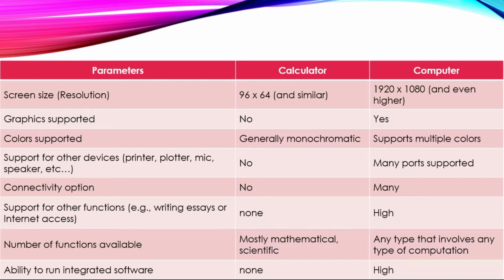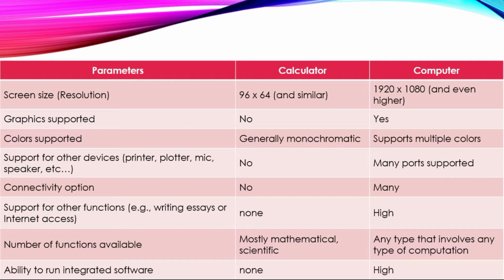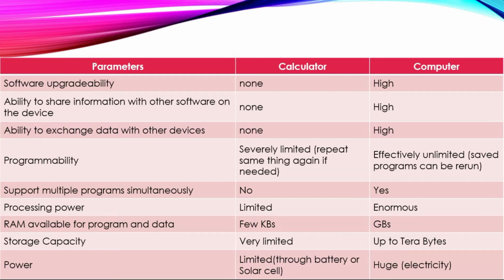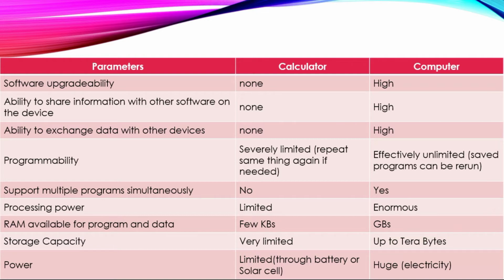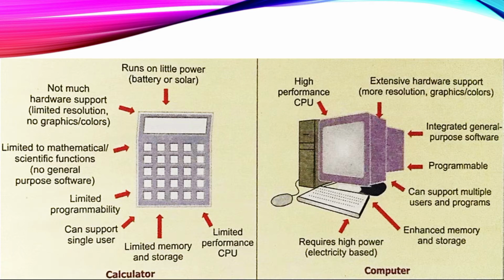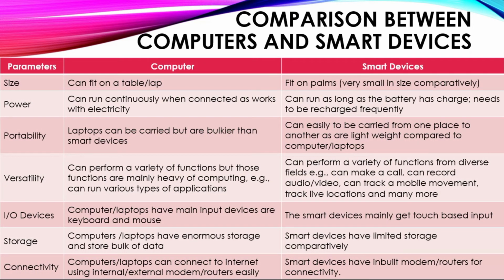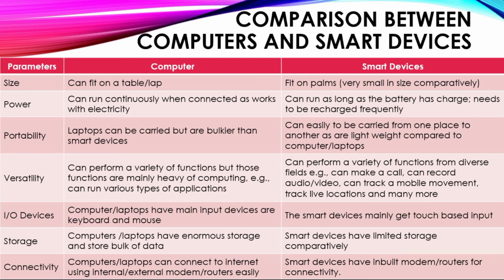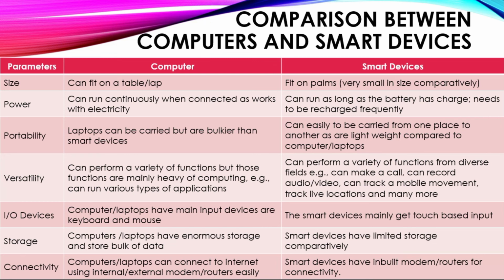Basic Computer Organization Part III - Transition From Calculator to Computer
CBSE XI

Informatics Practices (IP)

Chapter 1 (Basic Computer Organization)

This video will provide a view on the difference and comparison between the transition of Calculator, Computer and Smart Devices.